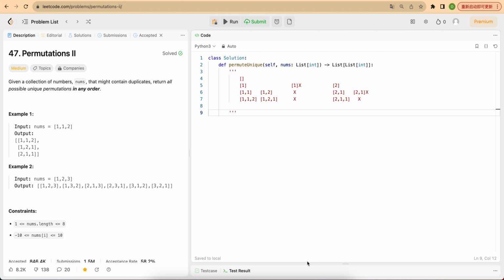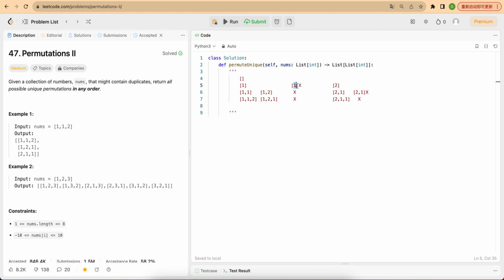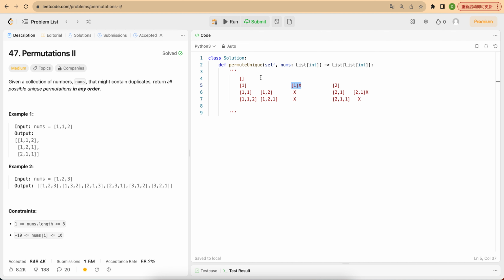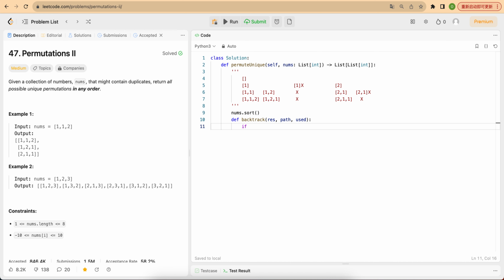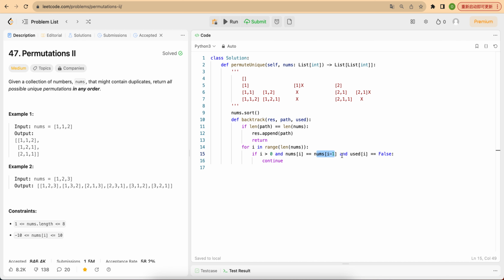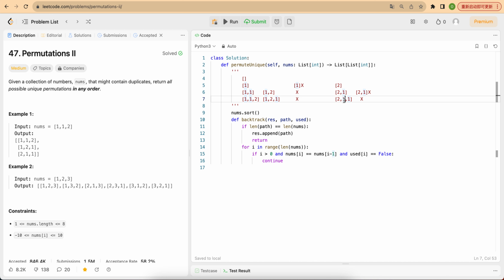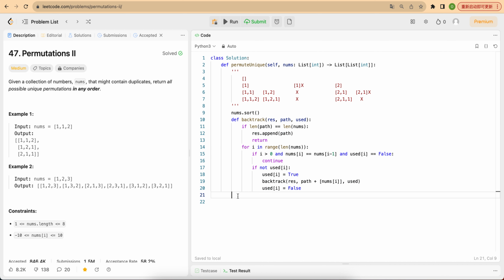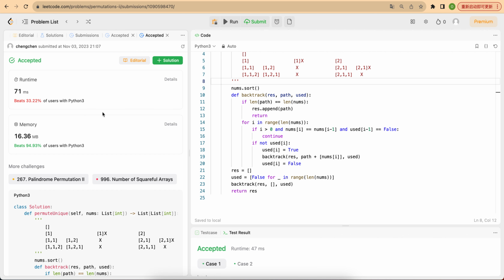Self Mock Technical Interview - Day 12 - 47. Permutations II